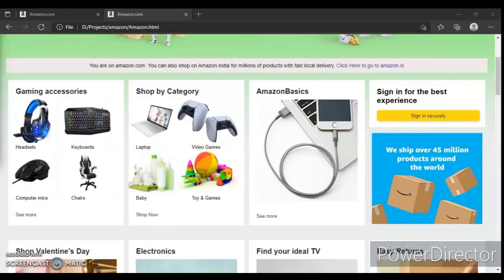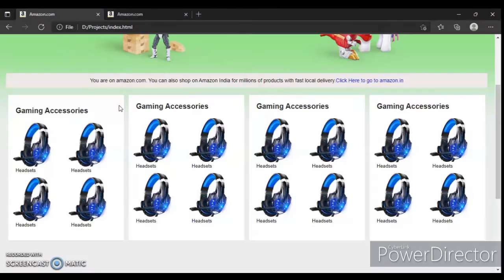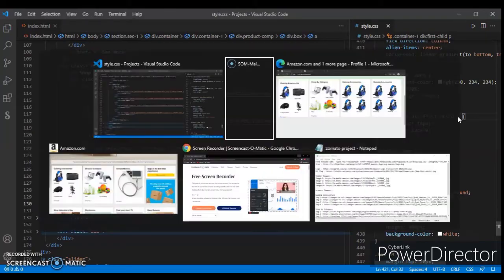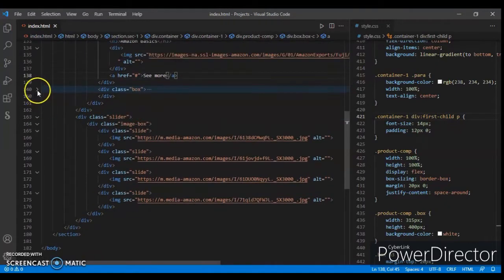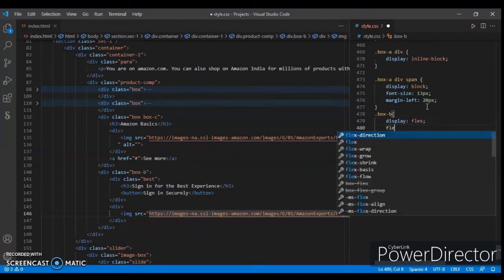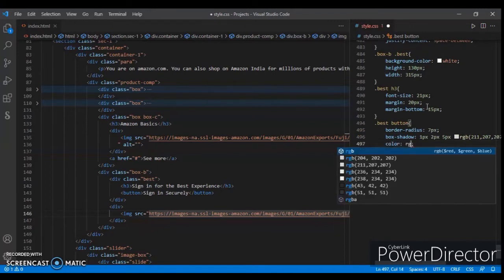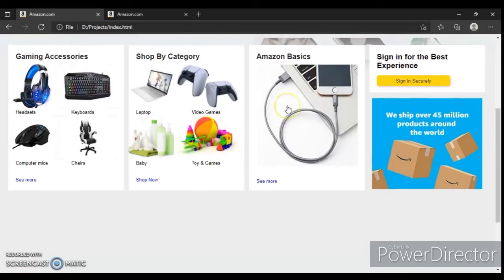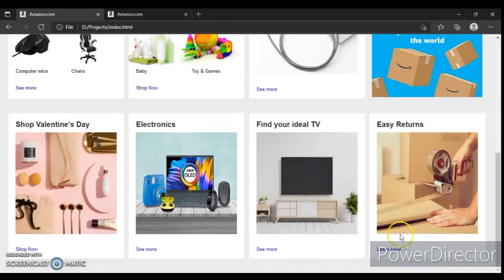Amazon Clone using HTML, CSS & JavaScript || Part-7 E - Commerce Site || Web Development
Shop by Category:-

javascript exercises,
javascript e.target,
e.preventdefault() javascript,
function(e) javascript,
javascript for beginners,
javascript functions,
html tutorial,
html css,
html coding,
html attributes,
 developer,
html editor,
html elements,
html hyperlink,
html introduction,
in html,
html javascript,
html language,
html learning,
html list,
html tags,
css tutorial,
css tutorial for beginners,
css animation,
css basics,
css background image,
css background,
css crash course,
css course,
css complete tutorial,
css coding,
css display property,
css design,
css display,
css effects,
html5 & css3,
css flexbox,
css gradient,
css grid and flexbox,
css html,
in css,
css javascript,
css js,
css js animation,
js css,
css layout,
css language,
css link,
css layout tutorial,
css list,
css learning,
css link to html,
css navbar,
css overflow,
css only,
css outline,
css position,
css project,
css position property,
css properties,
css selectors,
css tricks,
css tutorial in hindi,
css video,